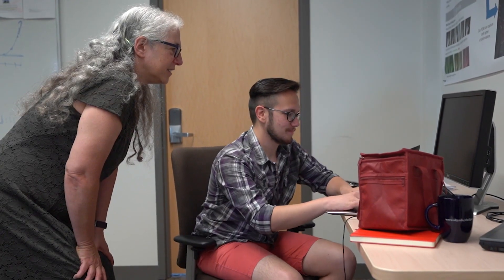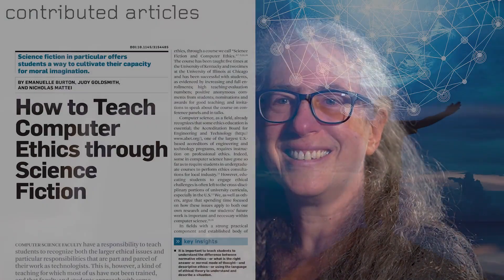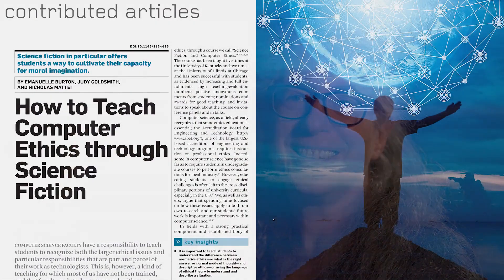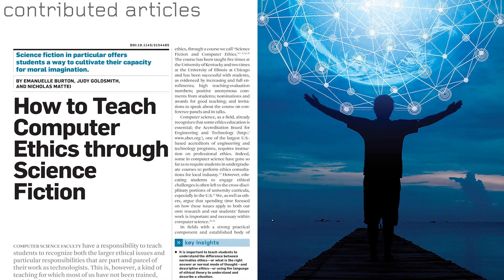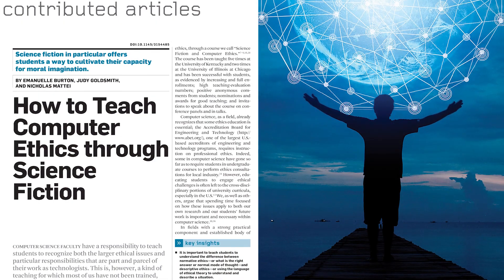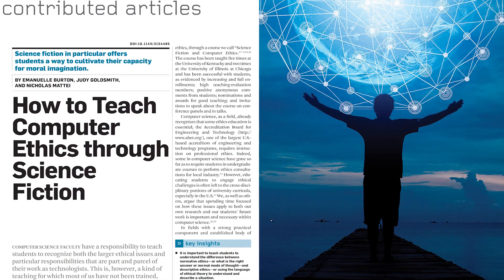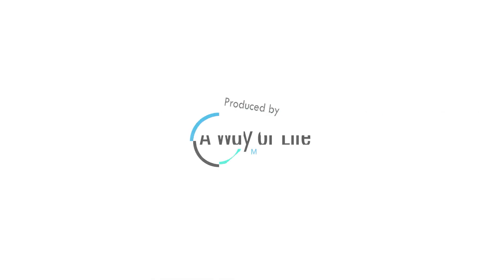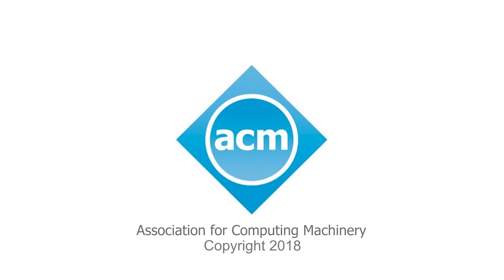CACM August 2018 - How to Teach Computer Ethics through Science Fiction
Computer science faculty have a responsibility to teach students to recognize both the larger ethical issues and particular responsibilities that are part and parcel of their work as technologists. This is, however, a kind of teaching for which most of us have not been trained, and that faculty and students approach with some trepidation. In this article, we explore the use of science fiction as a tool to enable those teaching artificial intelligence to engage students and practitioners about the scope and implications of current and future work in computer science. Judy Goldsmith discusses "How to Teach Computer Ethics through Science Fiction" a Contributed Article in the August 2018 Communications of the ACM.